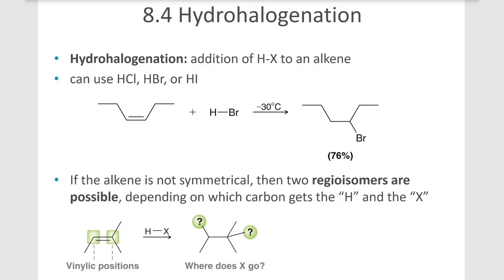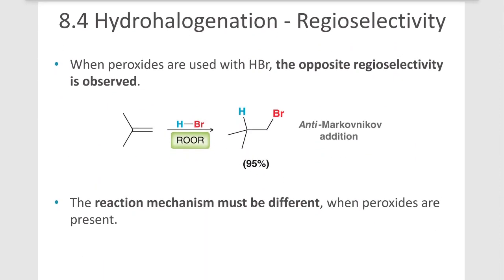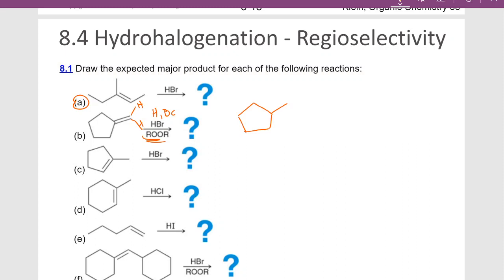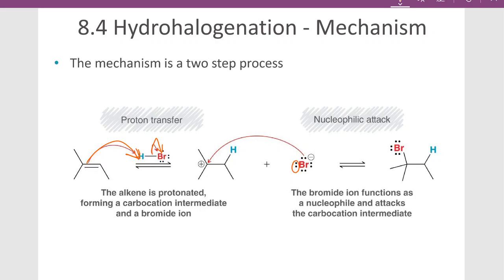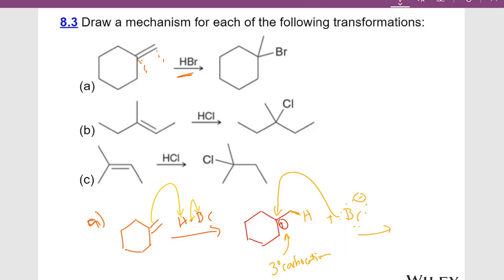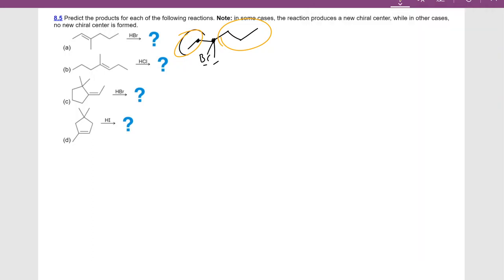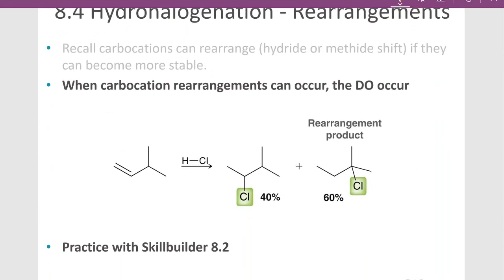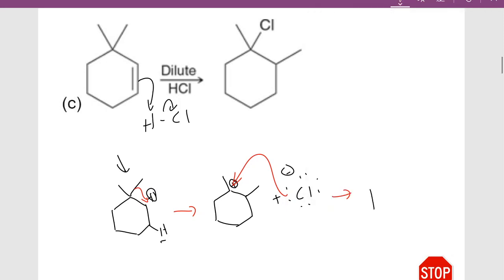Ch8 2 Hydrohalogenation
Hydrohalogenation addition reaction